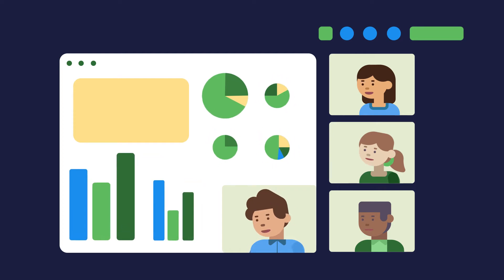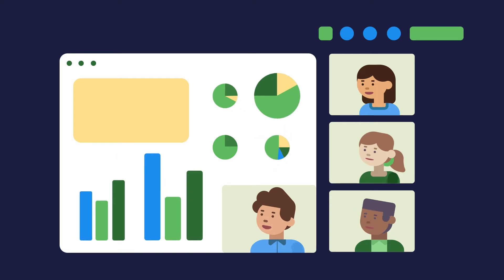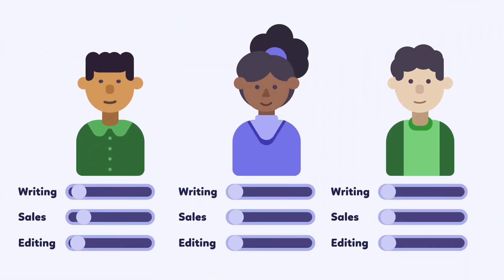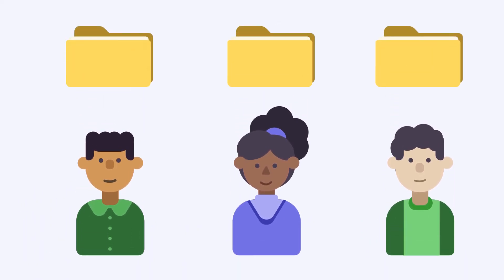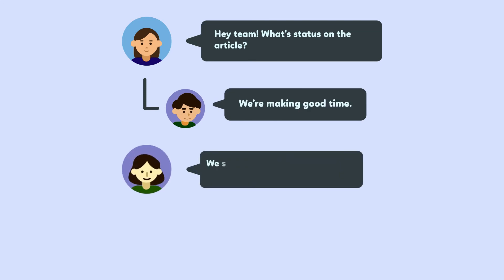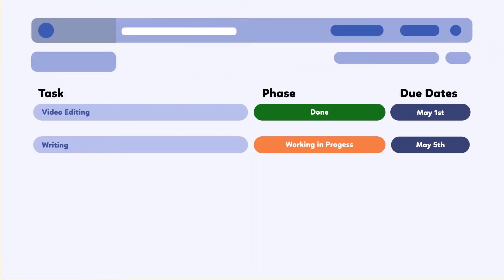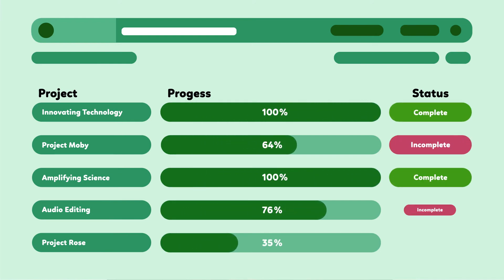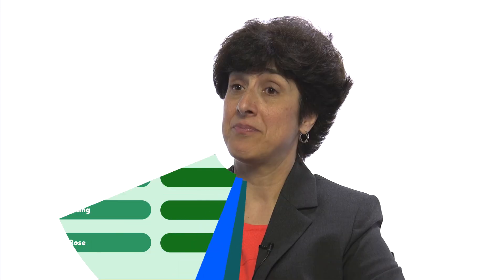Managing Remote Workers: How to Develop Goals and Manage Expectations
In this micro-lesson you will learn how to:

-  Develop Goals while Managing Remote Workers
- Manage Expectations while Managing Remote Workers

Full Course Description: In this course you will gain an awareness of how to manage a remote workforce. We will provide you with some tips and guidelines to maximize your employees’ productivity while gaining all of the advantages of working remotely.